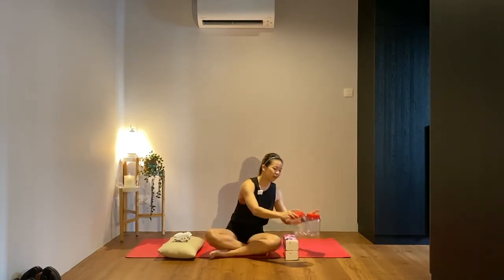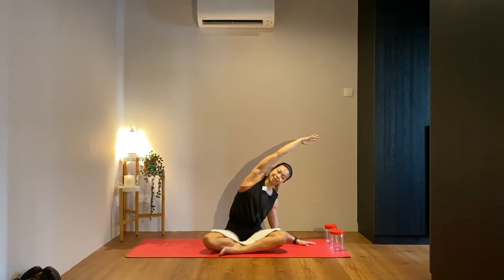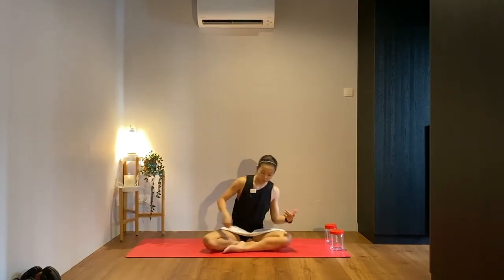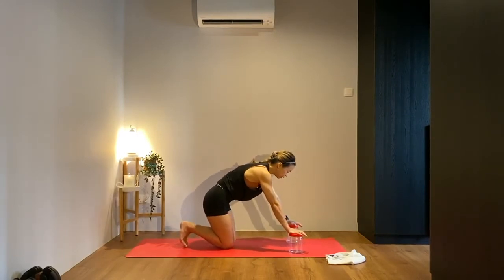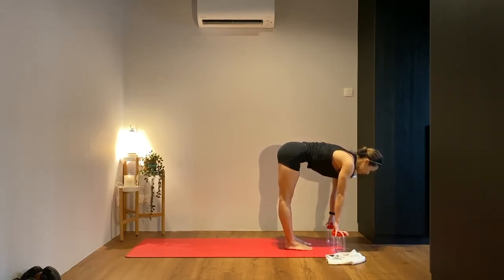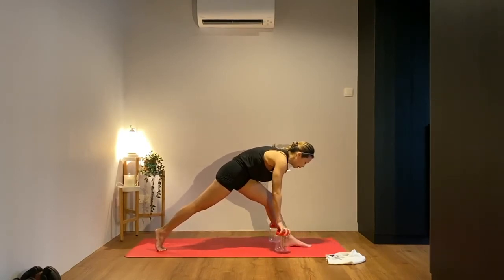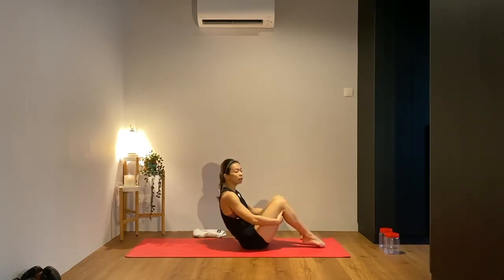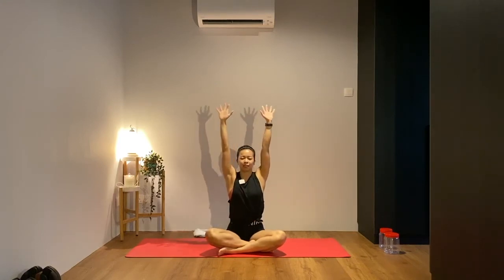LetsMov8 Flexibility Part 1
Welcome to LetsMov8, Part 1 of Flexibility instructional exercise!
We are inviting you to participate along by...
1.Encourage your family and friends to do it with you!
2. Record yourself or your family doing the exercises while following this video OR, create your own!
3. Post your videos either on FB or IG and tag us at LetsMov8.

Let us know how you feel right in the comment section down below.

Remember,
“It is recommended that you consult your physician if you (or your family) have a history of high blood pressure, diabetes or heart disease before starting this exercise. If you experience any discomfort during the exercise, you should stop immediately".

Come LetsMov8 together!